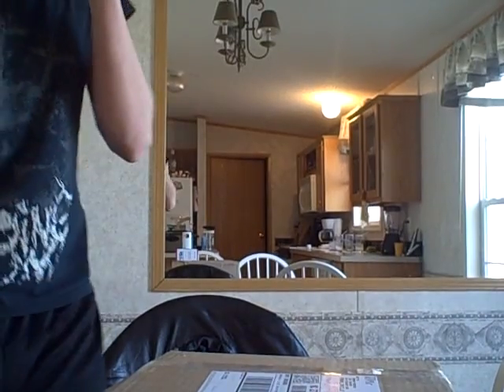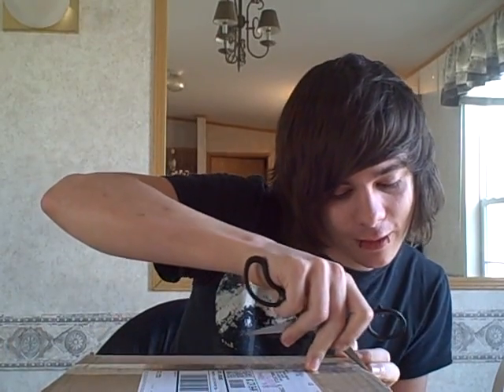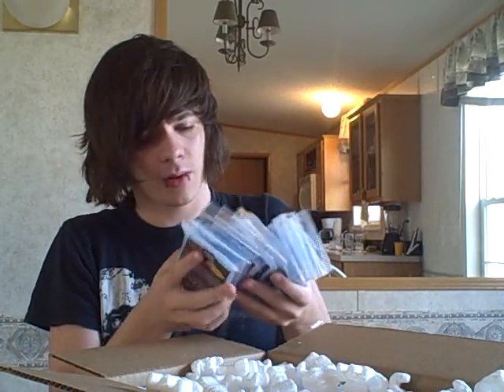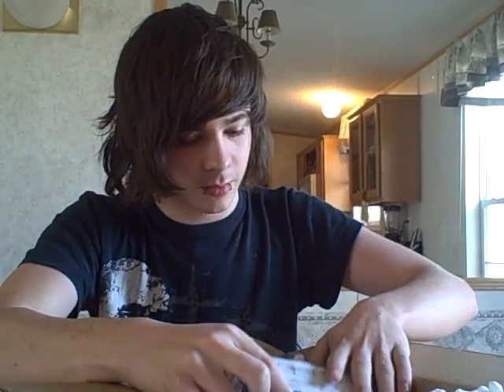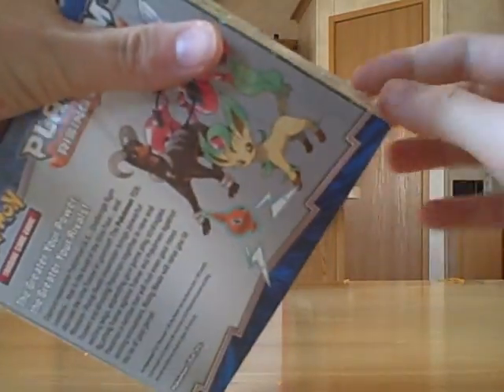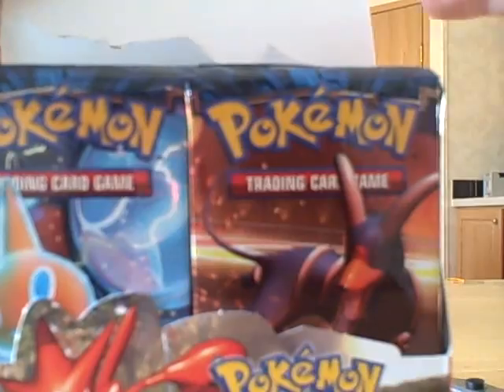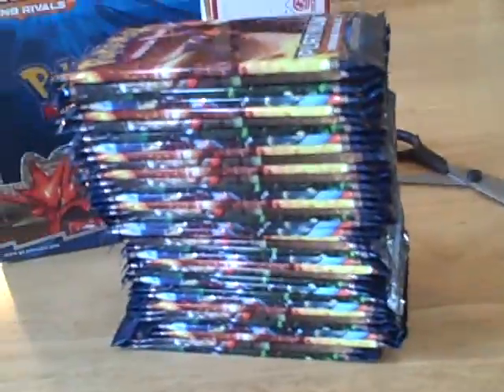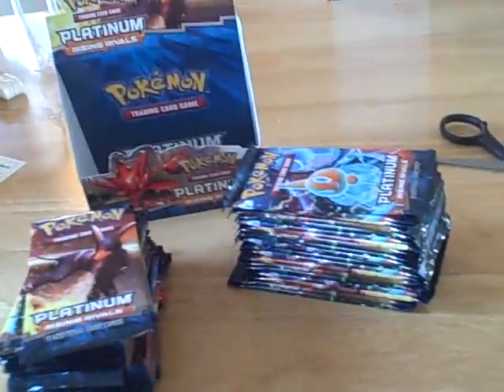My mail arrival :D